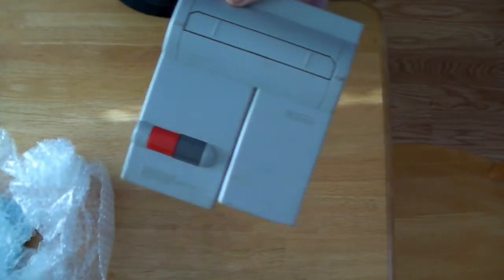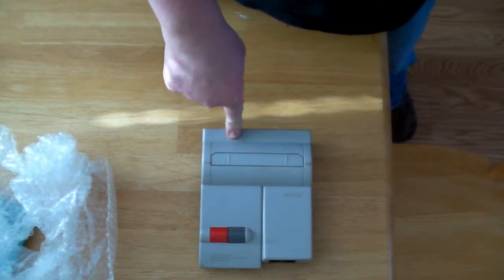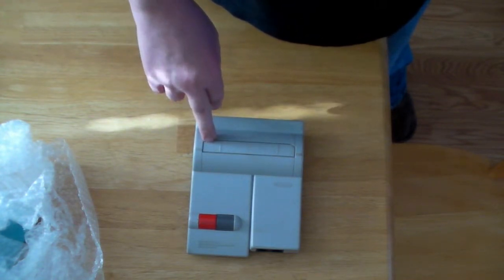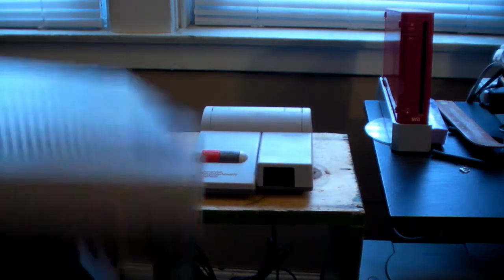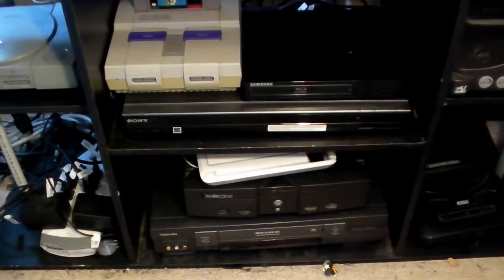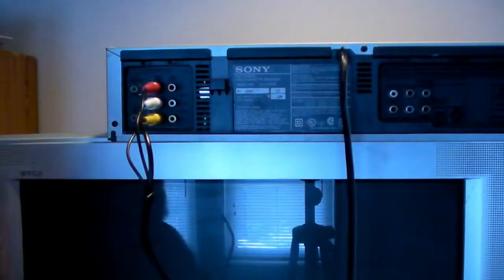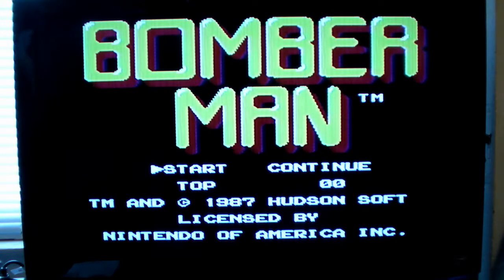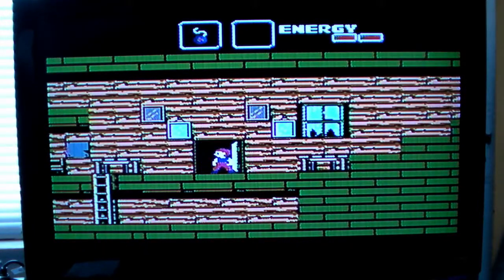Does the NES toploader work better?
I splurged and bought an NES top loader off of Ebay recently. I was tired of fighting with my 26 year old NES front loader. I had cleaned it, replaced the connector and still had problems. I heard that the top loaders worked better. Well, I put it to the test.